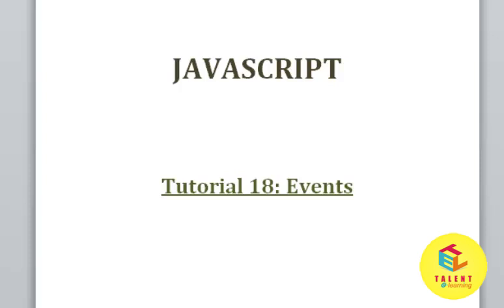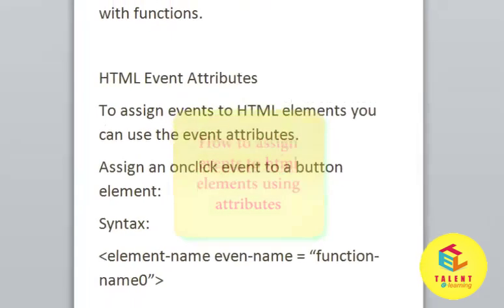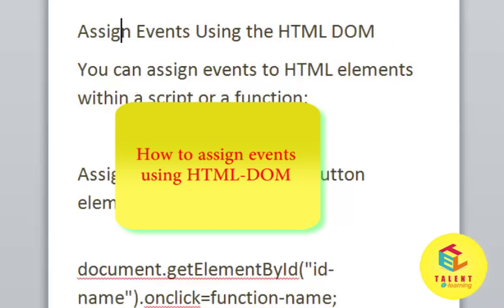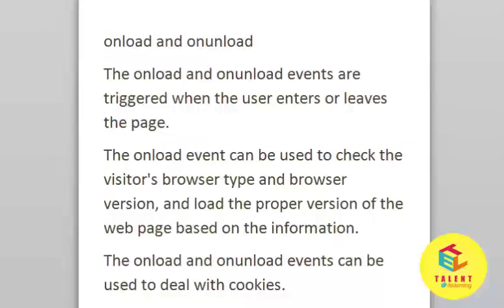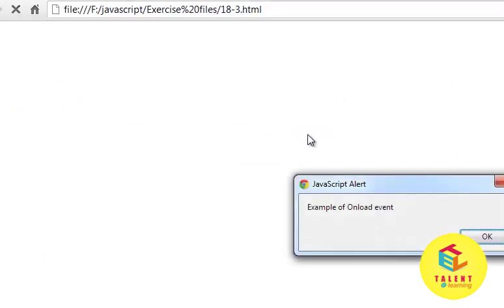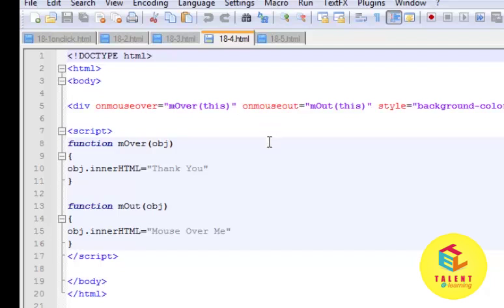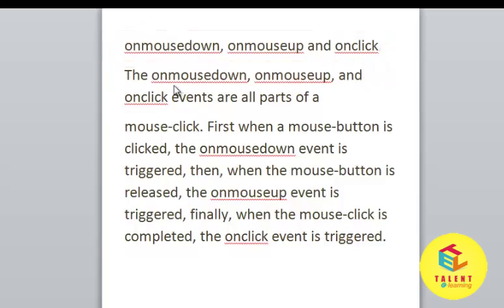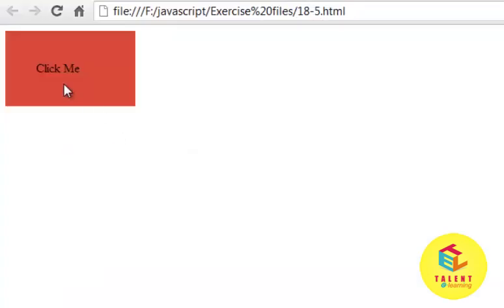JavaScript Tutorial for Beginners : Learn JavaScript || Events